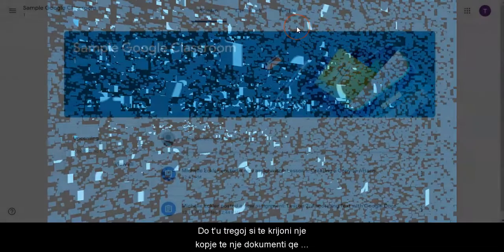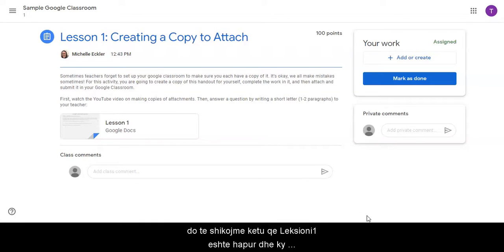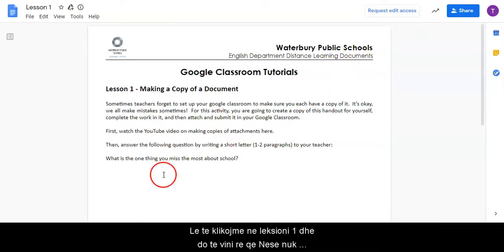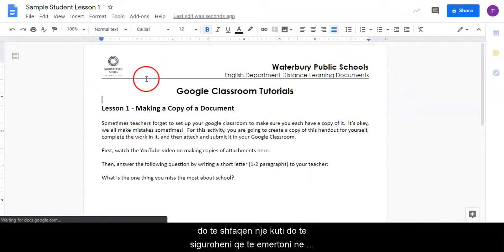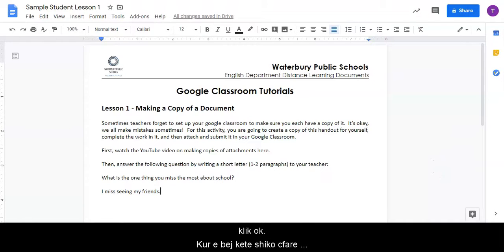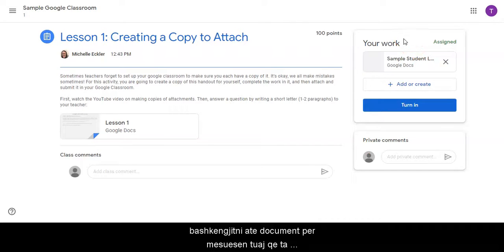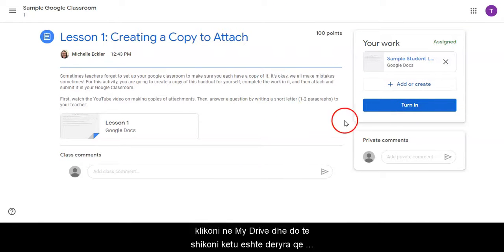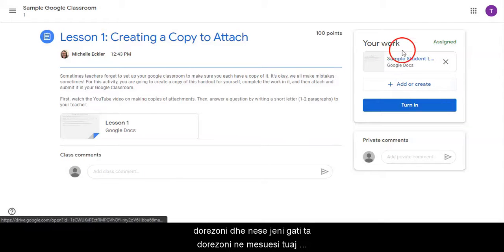Berja kopje e Doc Google ne Klasen Google per Nxenesit